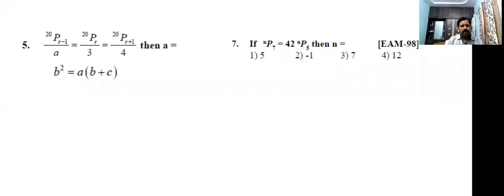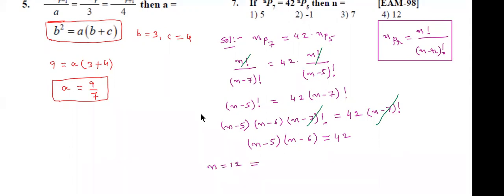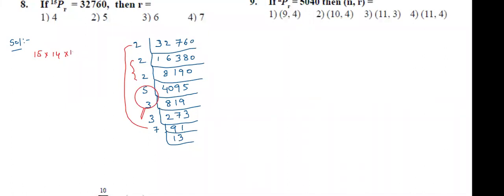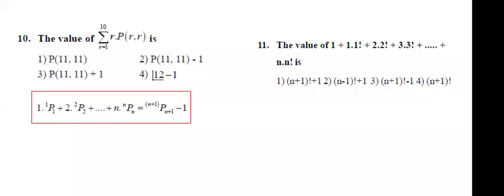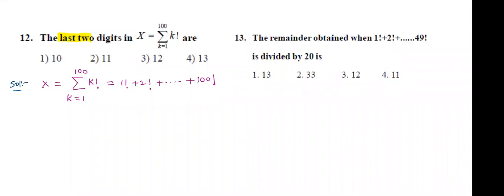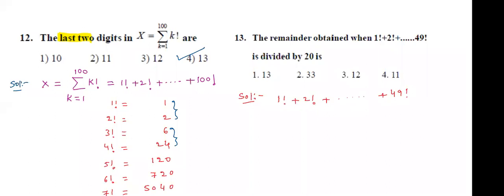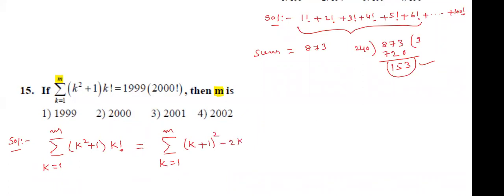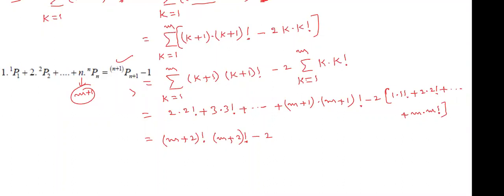PERMUTATIONS part 3//Shortcut method /Advanced, Mains, Eamcet, Bitsat //INTER, CBSE //CR MATHS CLASS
PERMUTATIONS part 3 // Solve with in 1 minute //Advanced, Mains, Eamcet, Bitsat //INTER, CBSE //CR MATHS CLASS